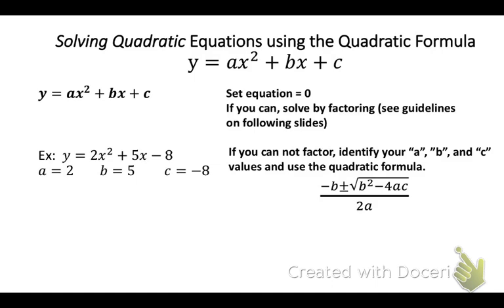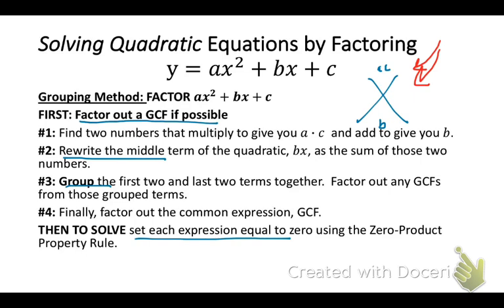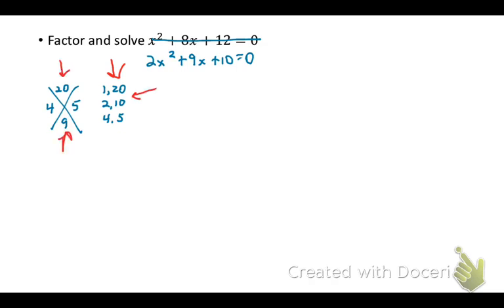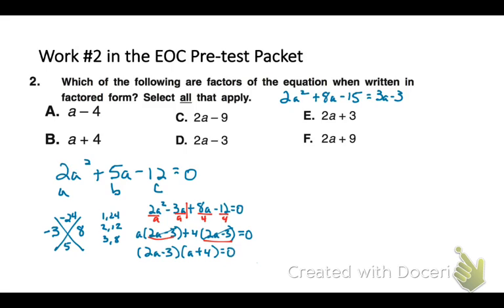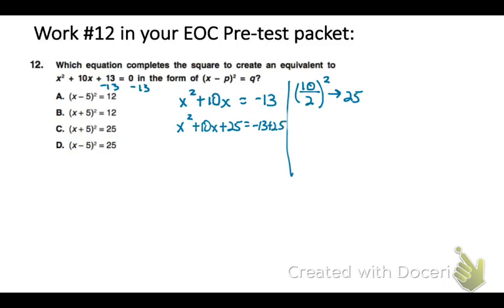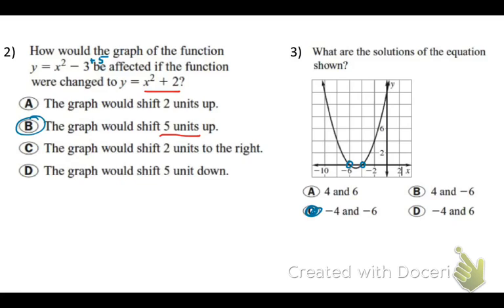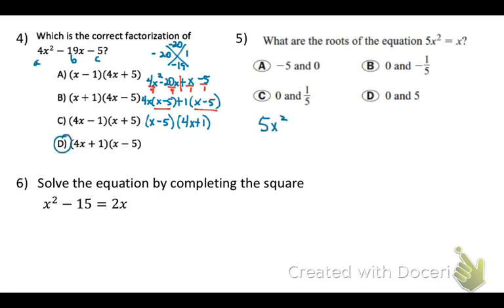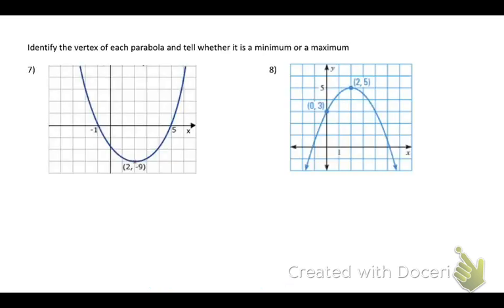Alg 1 EOC Review-Quadratics part 2